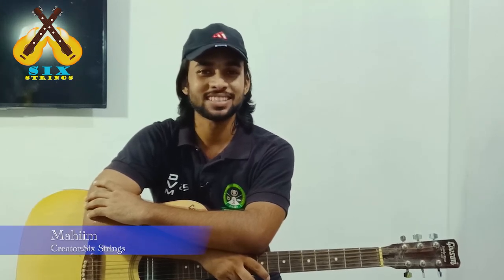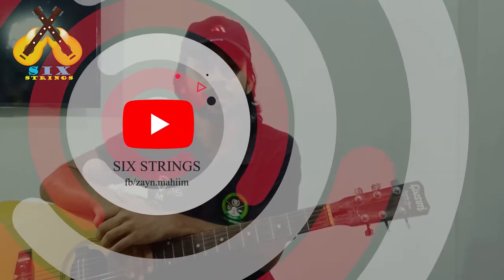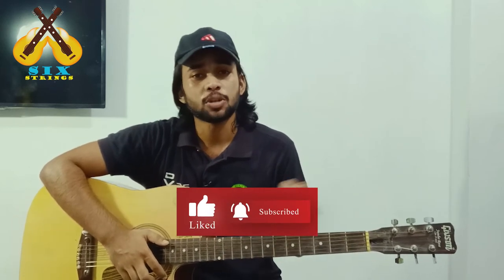Guitar learning problems and solutions | Six Strings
Assalamu alaikum.Thank you very much for joining and welcome back to six strings.This class is for them who are facing some problems in 1)FINGERING
2)SA RE GA MA|
3)CHORDS
4)NOTES

Watch it till the end.It will help in every sectoin.